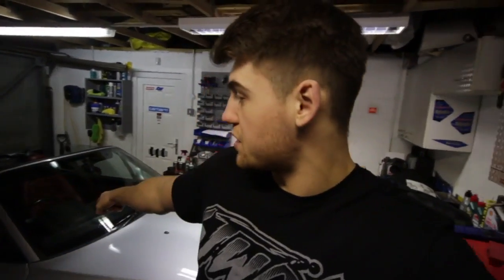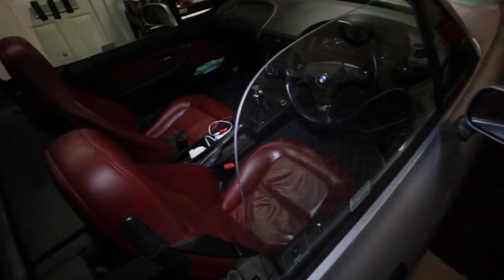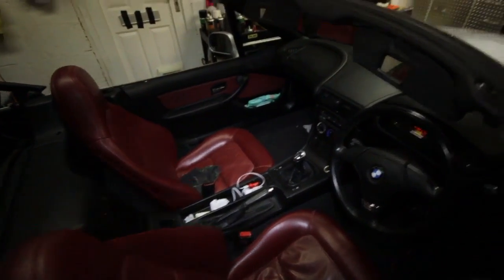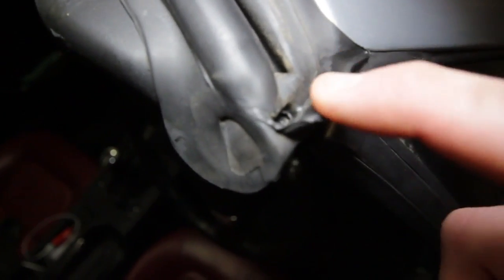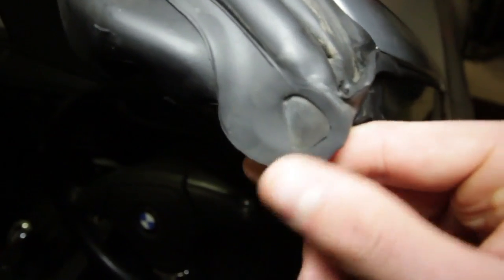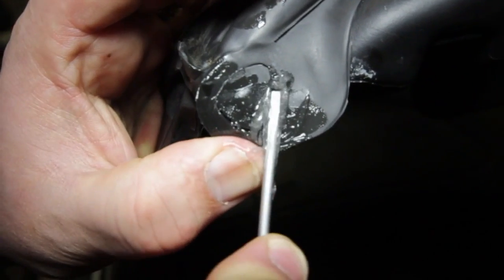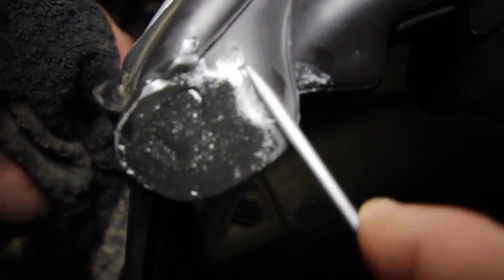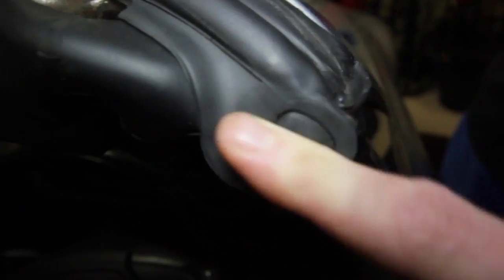BMW Z3 - How to fix a leaky roof! (EASY)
If you own a BMW Z3, you will probably come across some sort of leaking sooner or later...heres an easy solution that works for both hard top and soft top.

My links :
Car insta : fabien.beddard